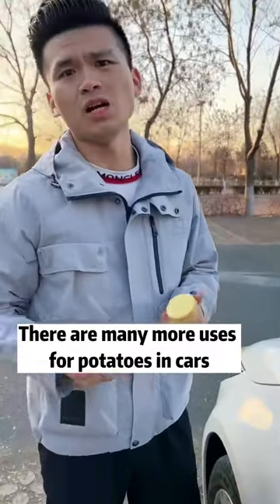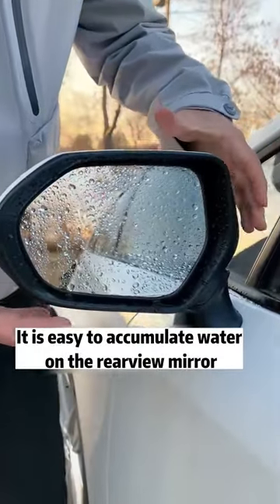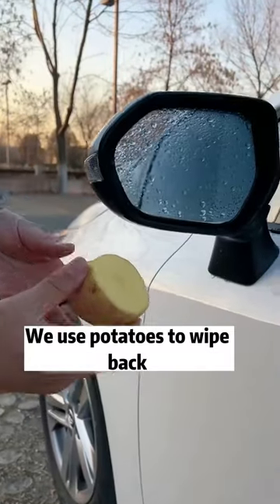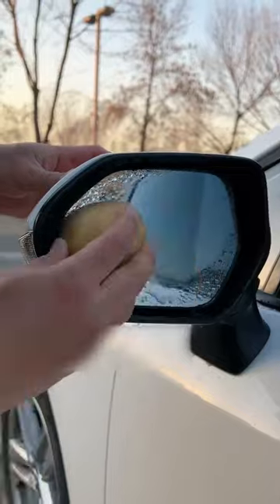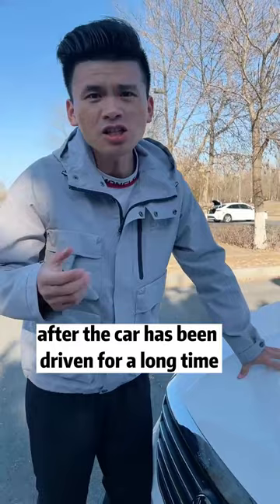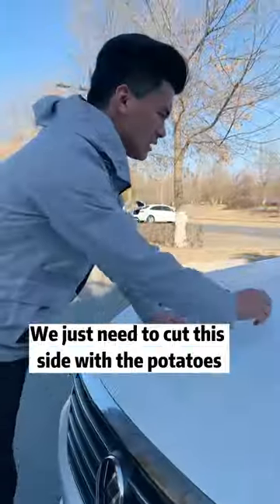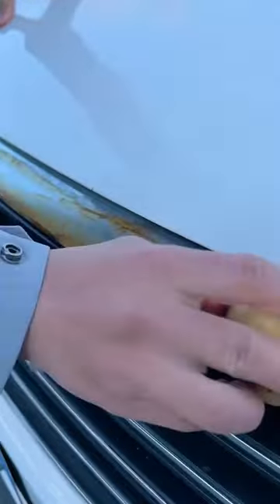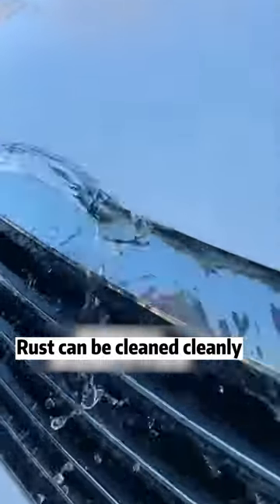Do you know the wonderful use of potatoes in cars#shorts